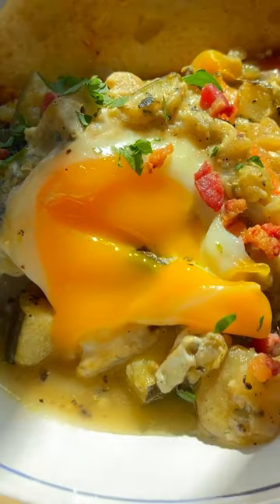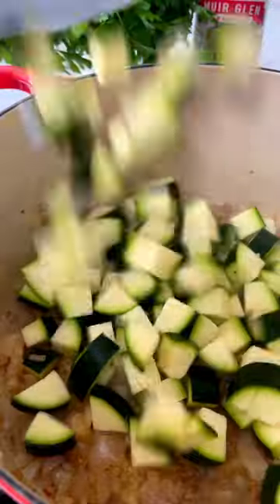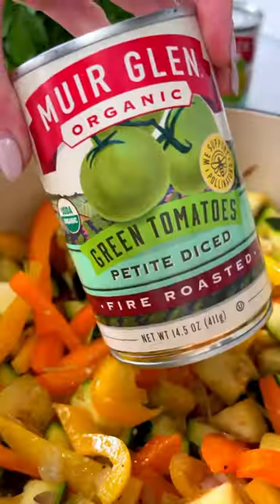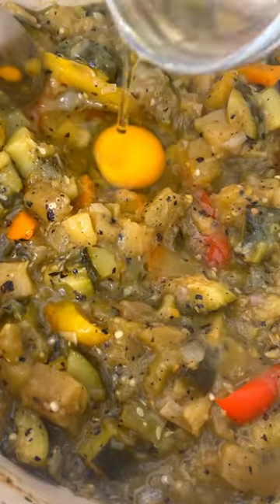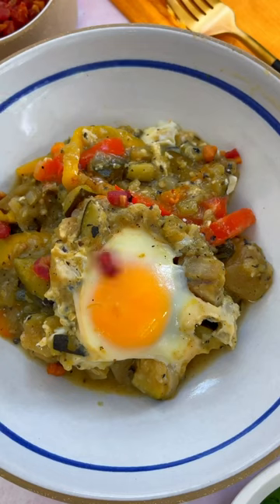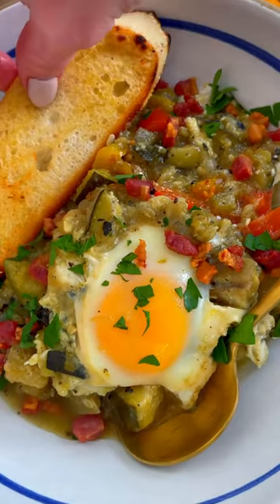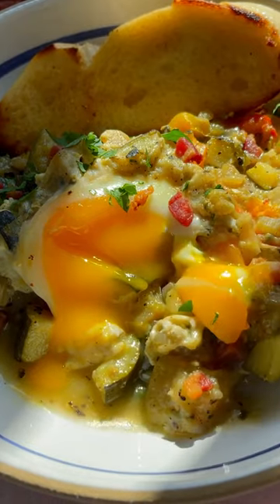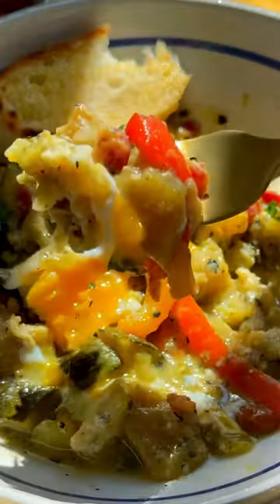Pisto, a vegetable stew made w/ muirglen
Pisto is a vegetable stew made with tomatoes, eggplant, zucchini, onions and peppers. ad We’re using @muirglen Organic Petite Diced Fire Roasted Green Tomatoes to make our own Pisto-Inspired Vegetable Stew. The team @muirglen works with local pollinators (aka bees!) to produce the best tomatoes possible while creating a healthy ecosystem. Get the recipe